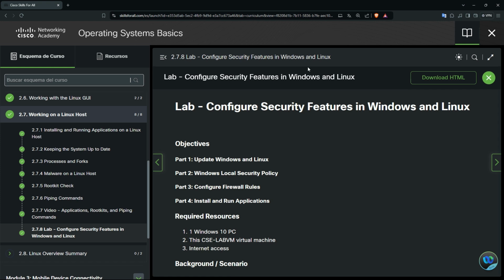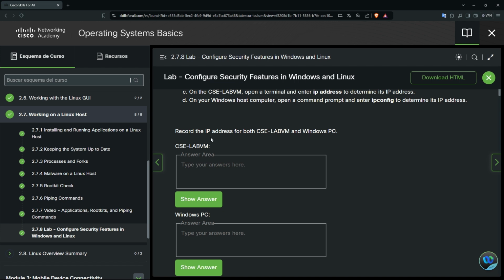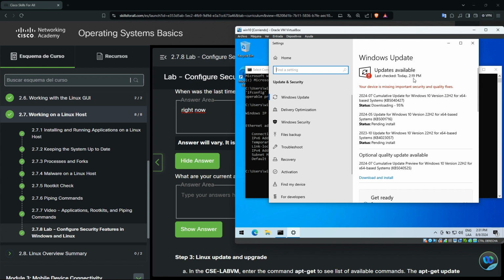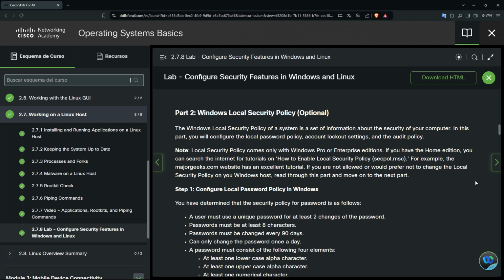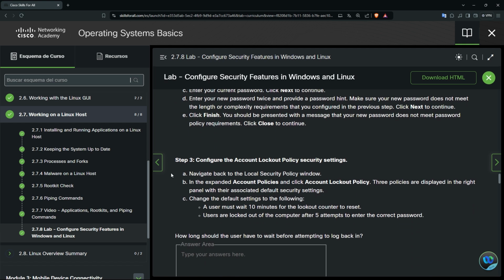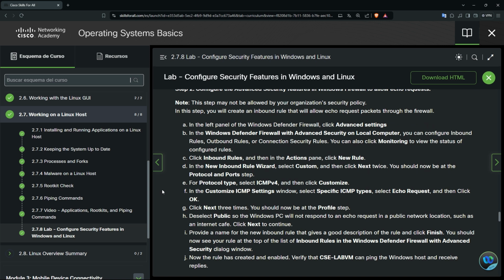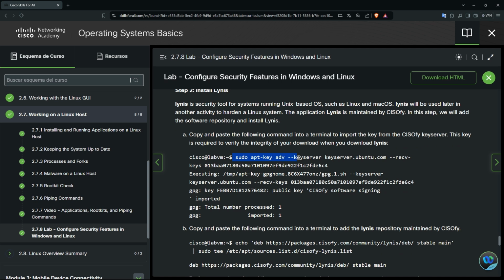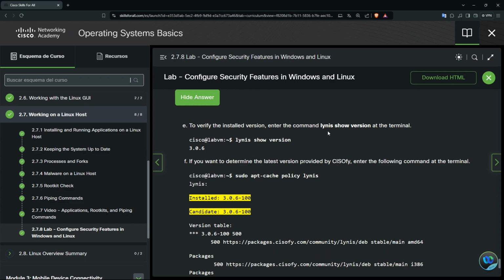Lab - Configure Security Features in Windows and Linux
In this lab, you will create restore points and backups for use in Windows and Linux systems. Furthermore, you will configure Windows Defender Firewall to allow desired traffic. In a Linux system, you will configure the Uncomplicated Firewall (UFW) to block unsecure Telnet traffic. You will also disable Telnet services.

Part 1: Create Backups and Restore Points
Part 2: Configure Firewall Rules
Part 3: Disable Services
Part 4: Restore